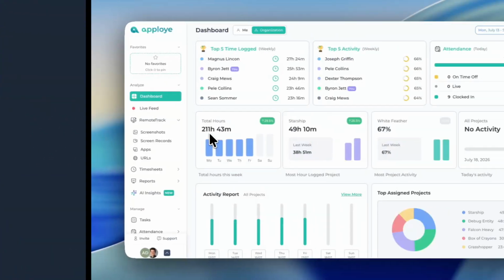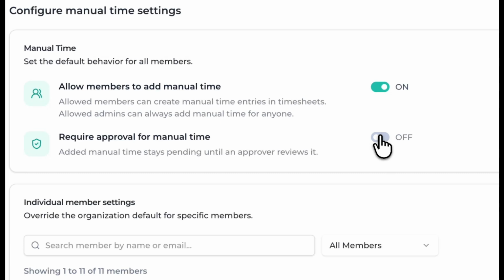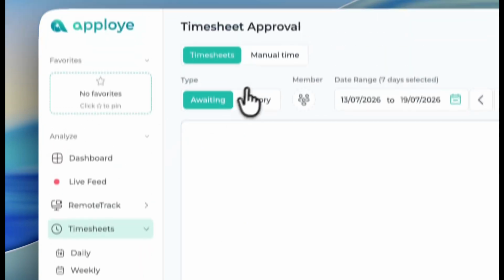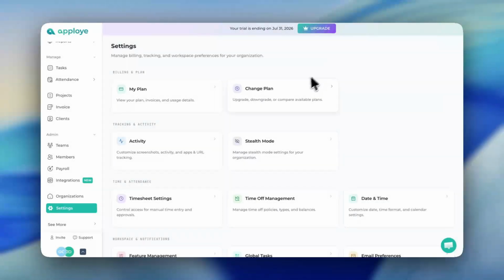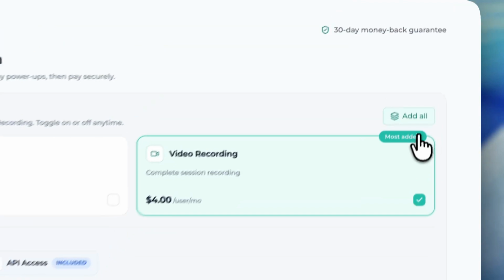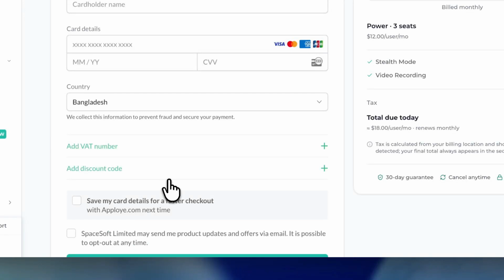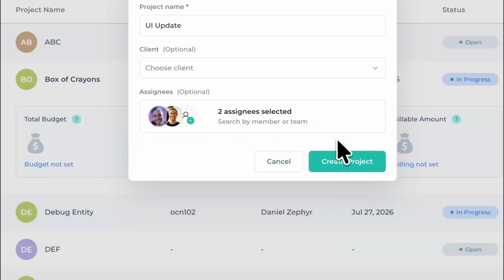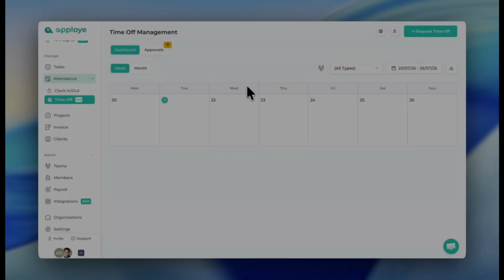Apploye June 2026 Feature Release: Manual Time Approval, New Checkout system, Projects and more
Here’s the key features we shipped in June for Apploye.

In this update, we’re introducing approval for manual time tracking, a completely rebuilt checkout experience, and important bug fixes.

⏱️ Timestamps:
[00:00:00] Introduction
[00:00:03] Manual Time Approval Controls
[00:00:45] Redesigned Checkout & Plan Management
[00:01:15] Project UX Updated
[00:01:43] Renamed Feature: "Leave" is now "Time Off"
[00:01:50] Bug Fixes & Changelog Wrap-up